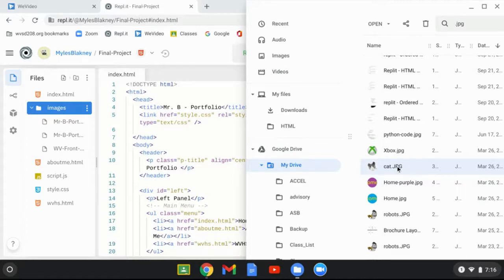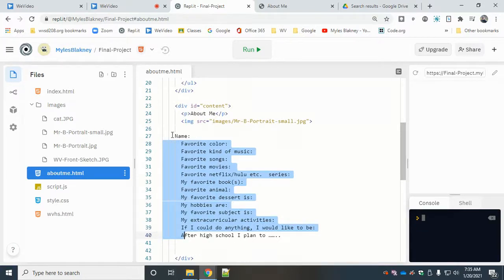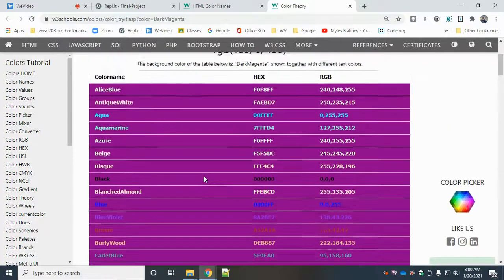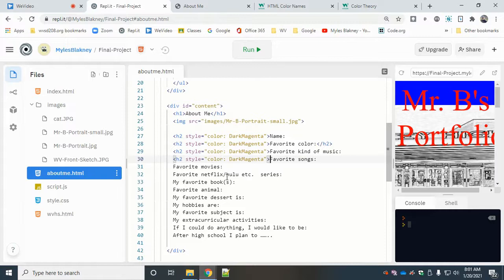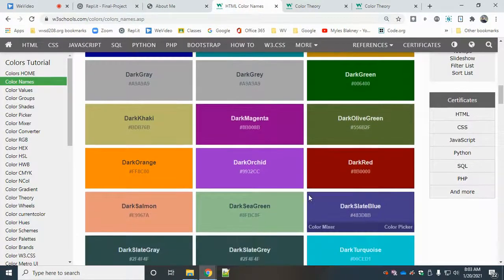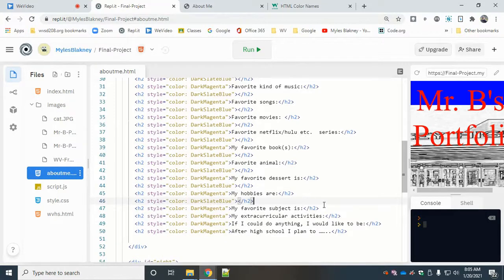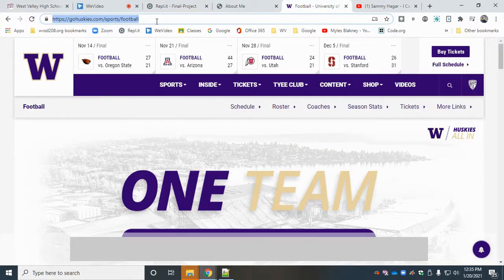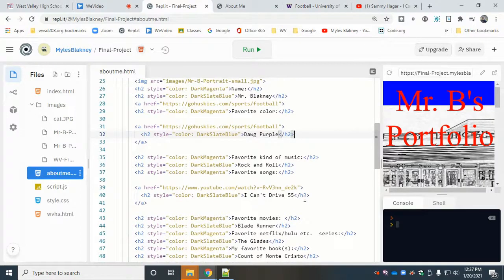About Me HTML Page